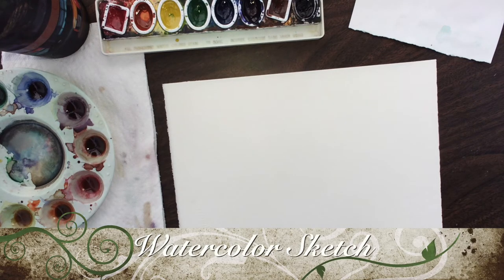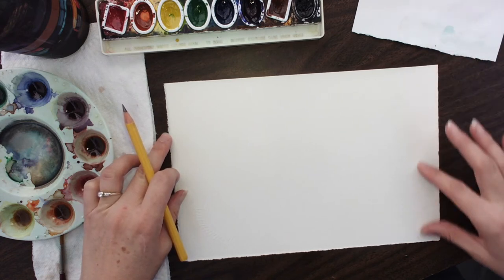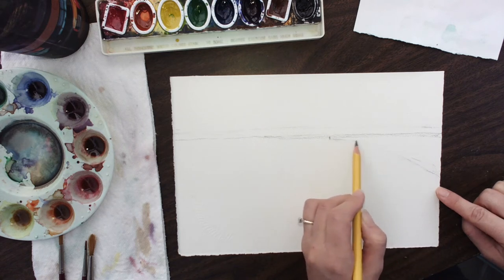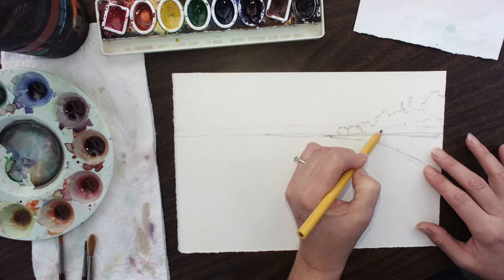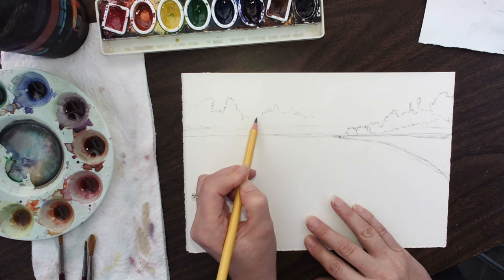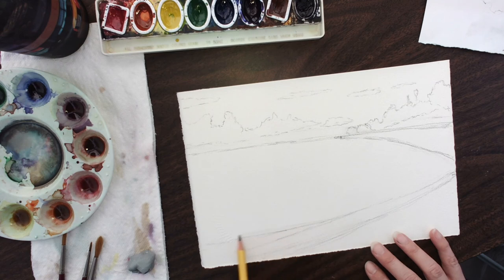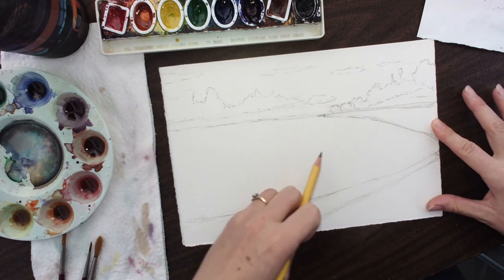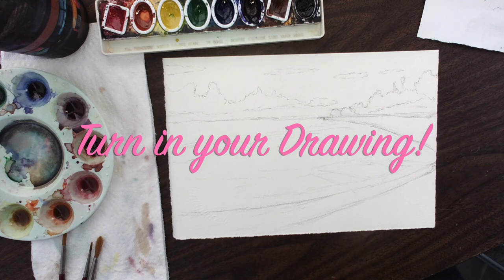Watercolor Landscape Drawing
Watercolor Landscape Demo Drawing section for beginner students.